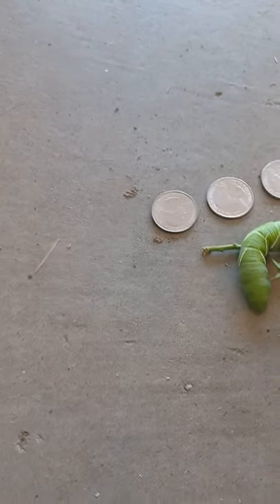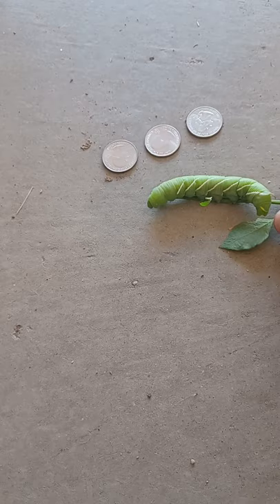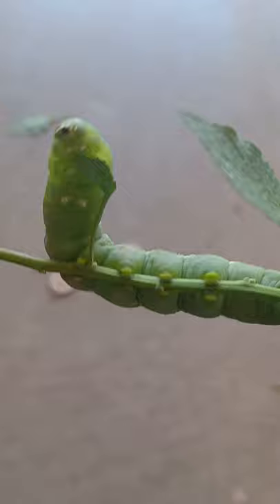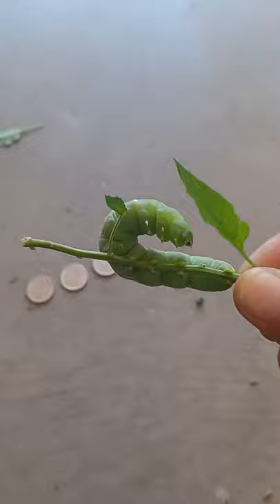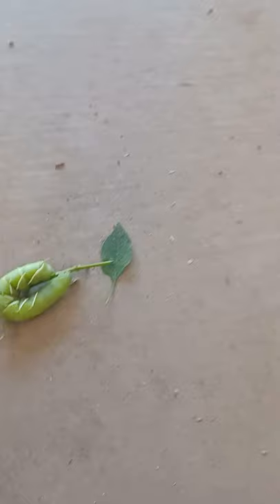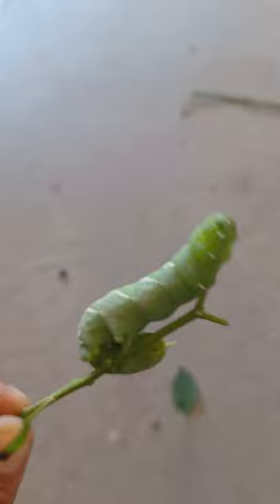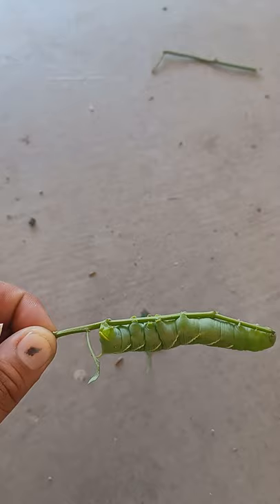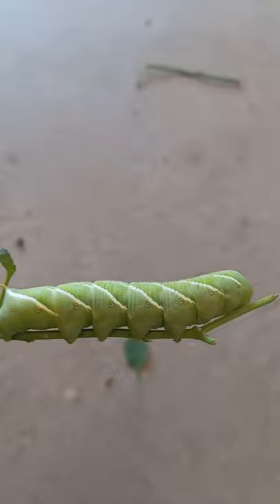infamous tomatoe horn worm